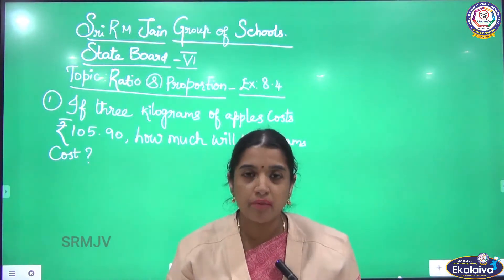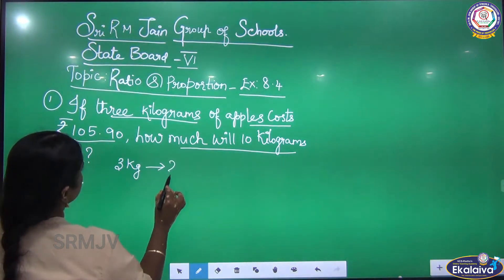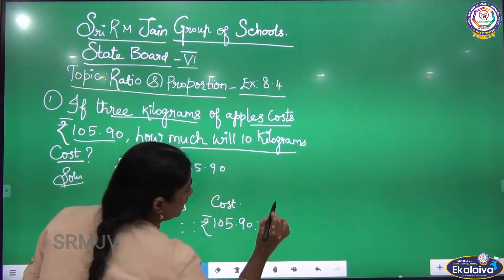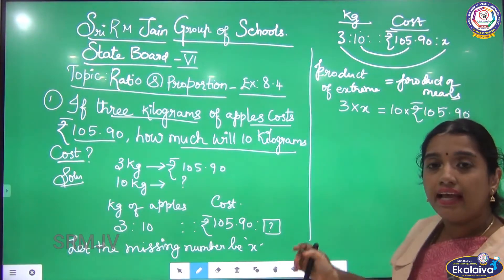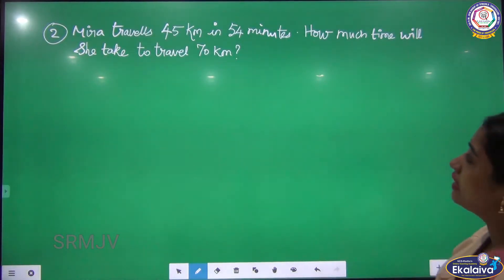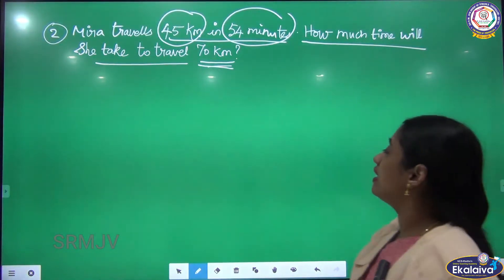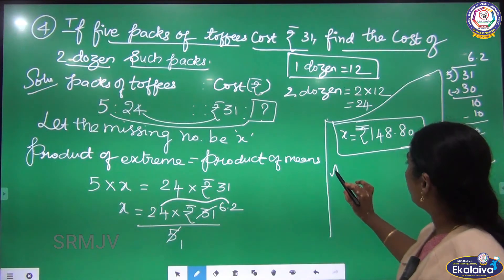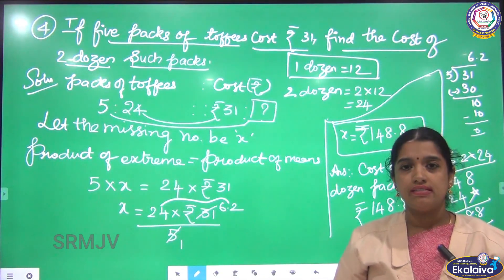VI - MATHS - MATRIC - Ratio and Proportion - Ex. 8.4 Q.NO 1 to 4